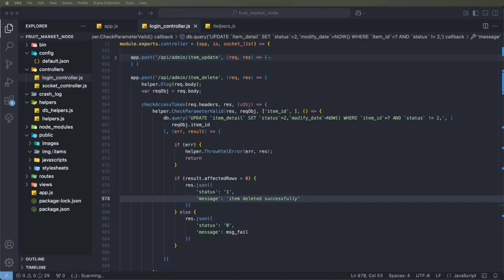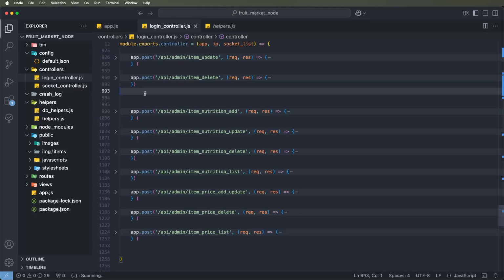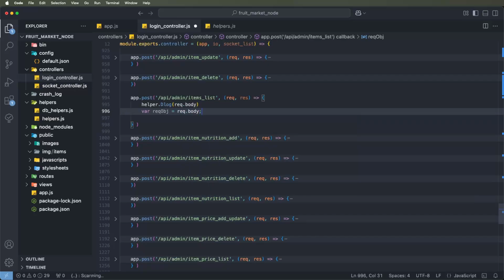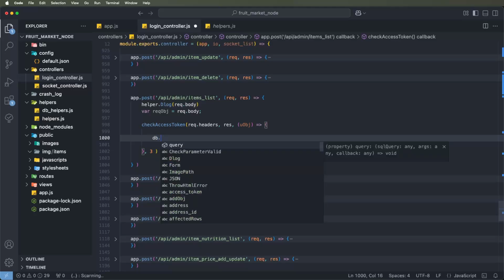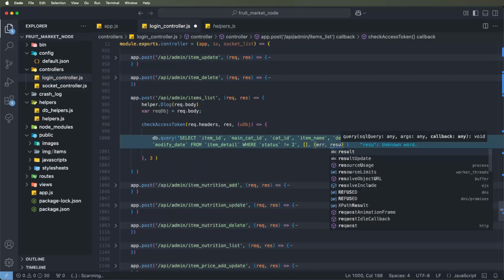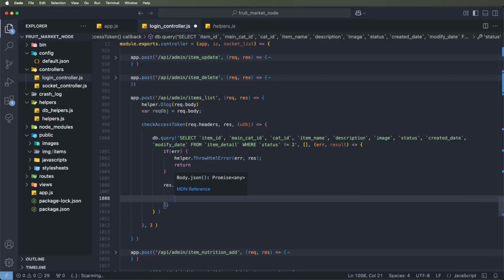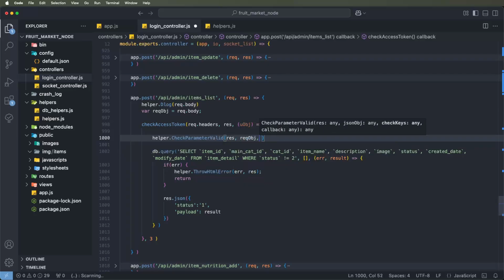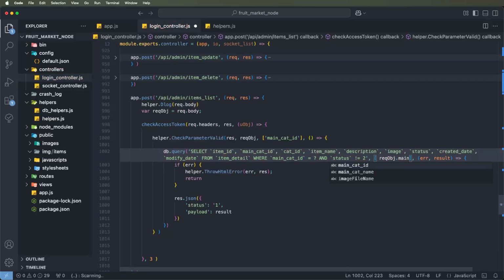Fruit Market App Backend: Create Fruit List API | Node.js, Express.js, Socket.io & MySQL #12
🍓 In this tutorial, we will create the Fruit List API for the Fruit Market Online Delivery App backend using Node.js, Express.js, Socket.io, and MySQL Database. This API enables fetching fruit details seamlessly, enhancing user experience. 🍍

1️⃣ Building the Fruit List API to retrieve all available fruits with details.
2️⃣ Querying the MySQL database for fruit records (name, price, nutrition, availability).
3️⃣ Adding pagination and filtering options for better fruit catalog browsing.
4️⃣ Ensuring optimized performance and structured data responses for frontend integration.

Key Features of the API:
 • Fetch Fruit List: Retrieve the full catalog of fruits available in the database.
 • Filter Options: Filter results based on categories, availability, or price range.
 • Pagination Support: Improve response time and app performance with paginated results.
 • Real-Time Updates: Use Socket.io for live updates when fruits are added, edited, or removed.
 • JSON Response: Deliver structured and user-friendly responses for smooth frontend consumption.

Tech Stack Used:
 • Backend Framework: Node.js with Express.js
 • Database: MySQL for managing fruit data
 • Real-Time Updates: Socket.io integration

The fruit list API is essential for any e-commerce or delivery app to display products efficiently and in a user-friendly way. It’s the backbone for creating an intuitive and dynamic catalog system.